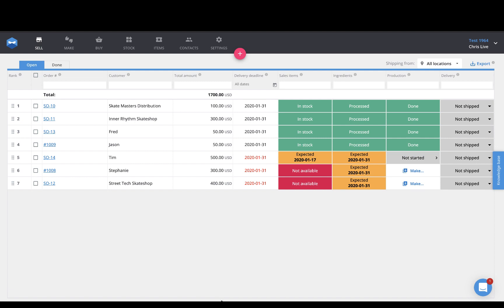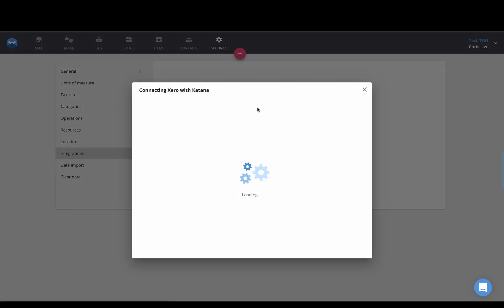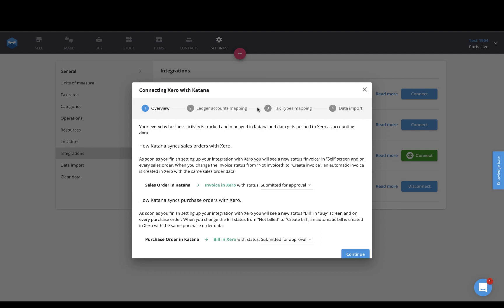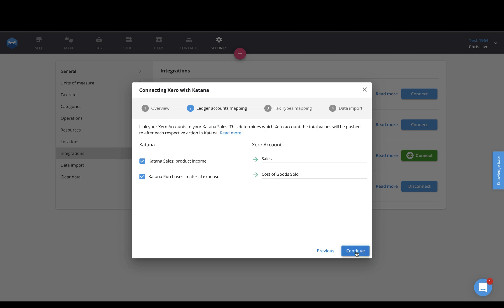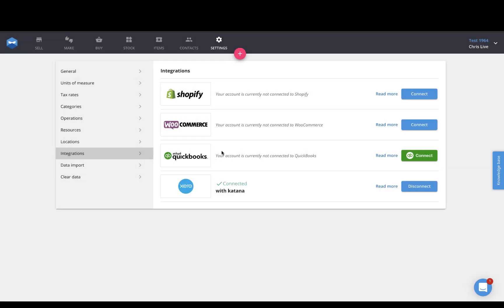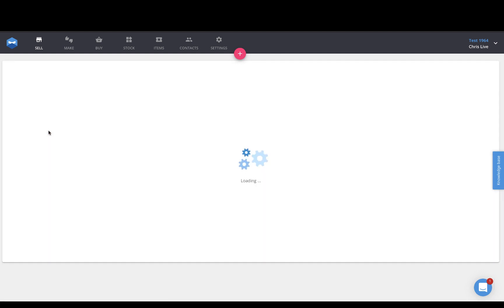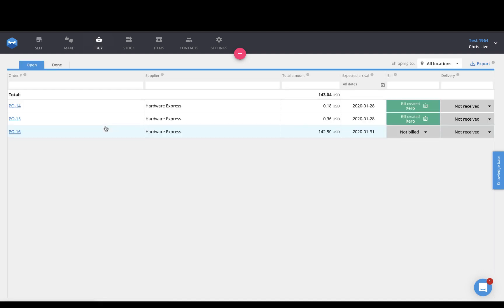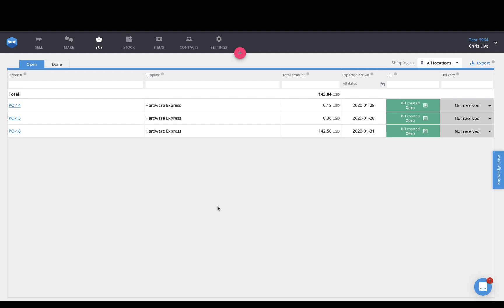Katana x Xero Integration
Keep Your Business Operations and Accounting Synchronized with Katana + Xero
Automation is your best friend. Avoid tedious manual data hauling from one system to another and focus on things that matter - your brand, your products, and your customers.

Connecting Katana and Xero keeps your orders synchronized in both systems. Prevent situations where figures in different platforms do not match. Your whole team will benefit and your accountant will love it.

About Katana:
Katana is the #1 modern manufacturing & inventory software for scaling businesses. Automate your workflows with Katana’s visual interface and smart auto-booking engine, which allow you to prioritize orders and see the availability of raw materials & finished goods in real-time. Easily create bills of materials for your products and their variants, gain multichannel inventory visibility and floor-level control. Seamless integrations with Shopify, WooCommerce, QuickBooks and more.